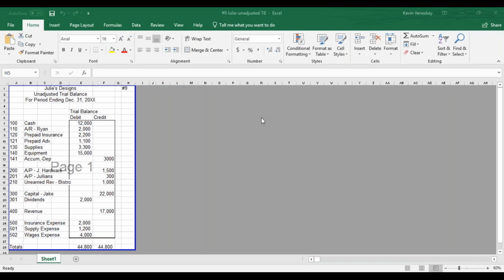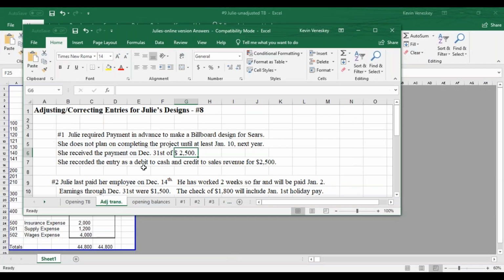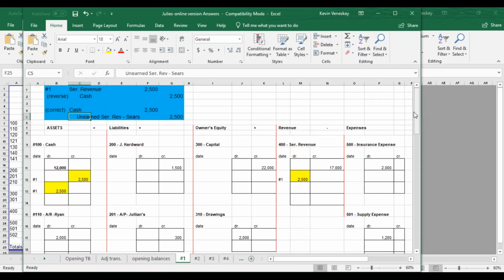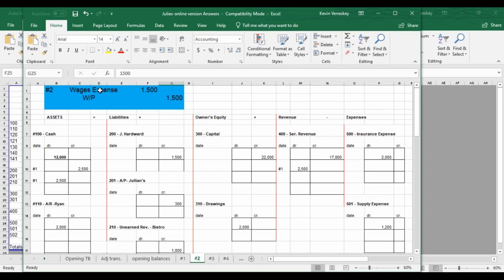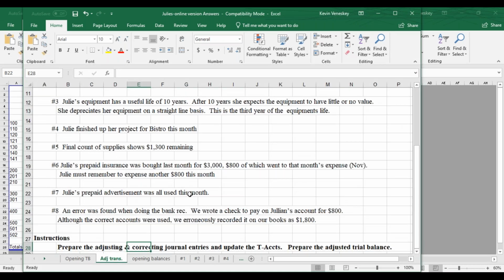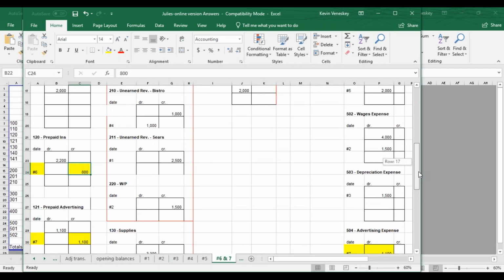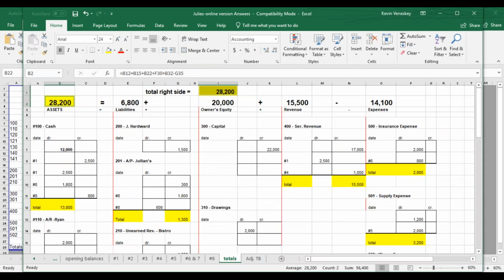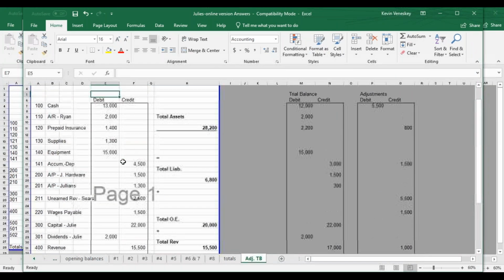Acct 101 - adjusting/correcting entries - week 3 - Julie's